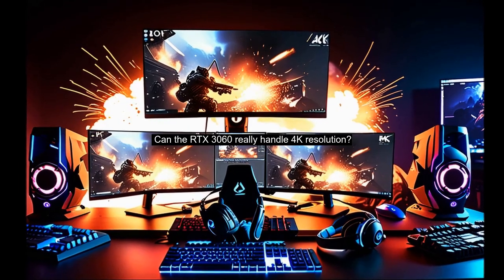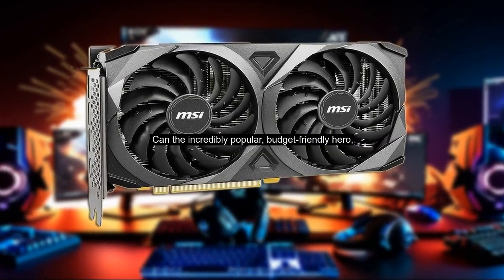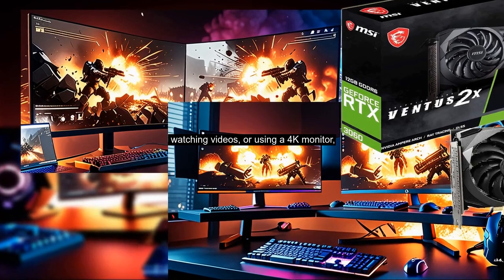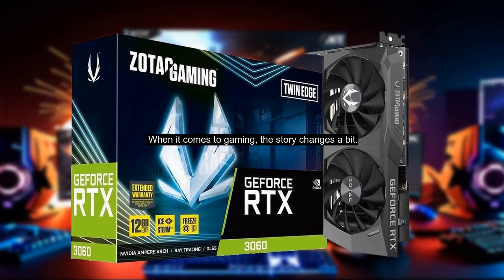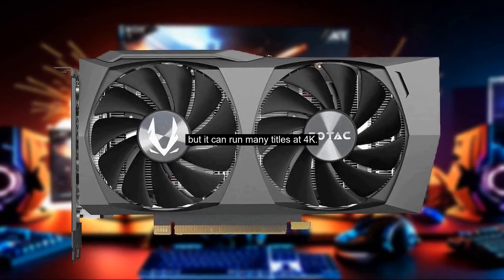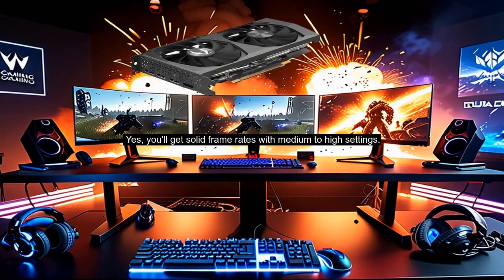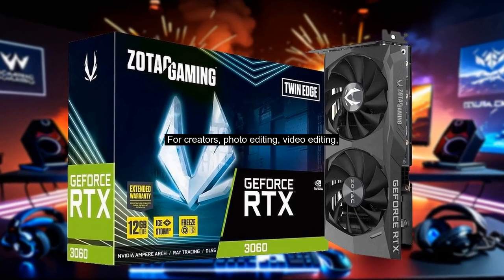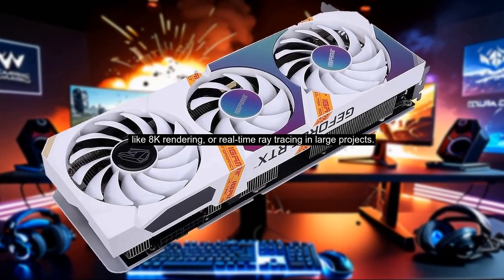Can the RTX 3060 really handle 4K resolution?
Hey everyone, and welcome back to the channel! Today, we're tackling a question I see pop up all the time: Can the incredibly popular, budget-friendly hero, the NVIDIA GeForce RTX 3060, actually run games at 4K resolution?
Short answer? Yes — but there’s more to it. Let’s dive into the details.
For day-to-day tasks like web browsing, watching videos, or using a 4K monitor — the RTX 3060 is more than capable. 4K YouTube, Netflix, multitasking — smooth as butter.
When it comes to gaming, the story changes a bit. The RTX 3060 isn’t a 4K gaming powerhouse — but it can run many titles at 4K.